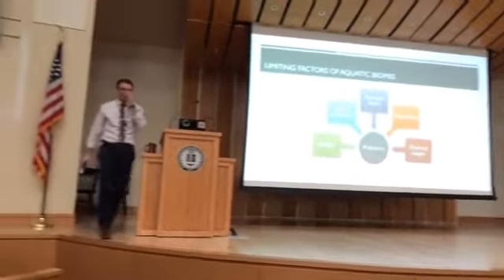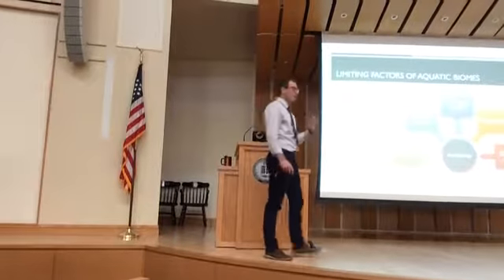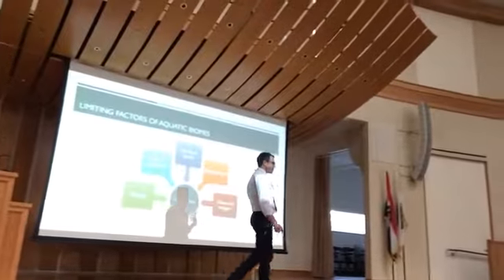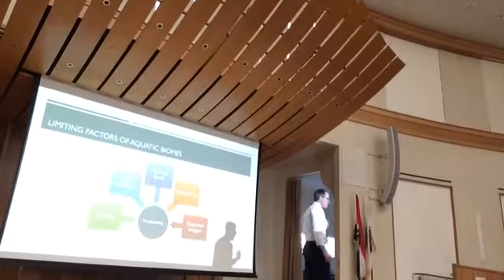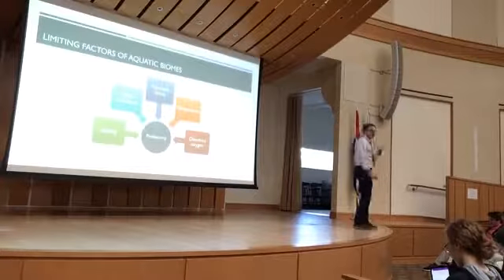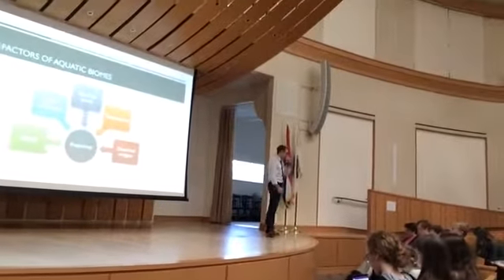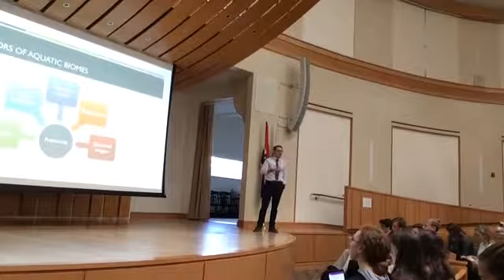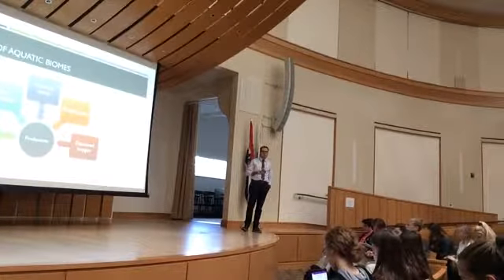S4.3 Biomes and limiting factors: F period